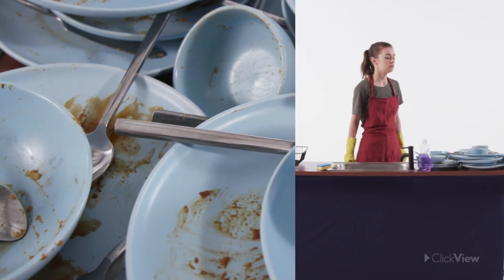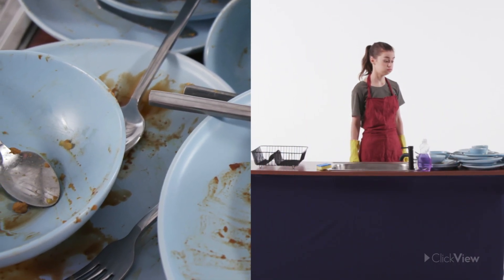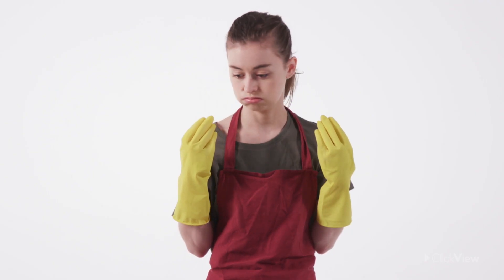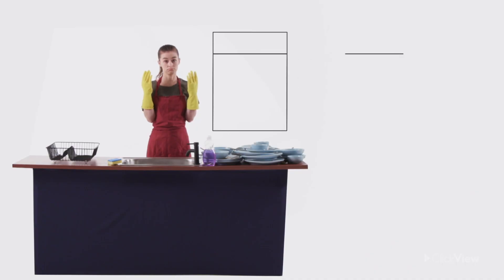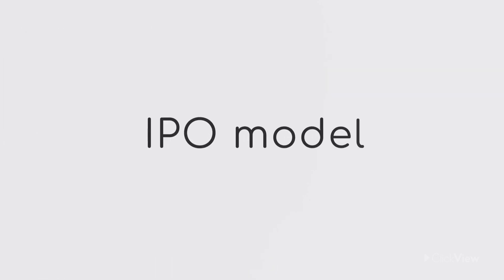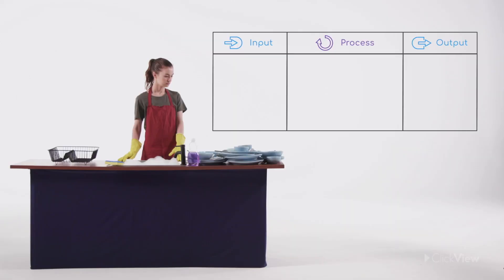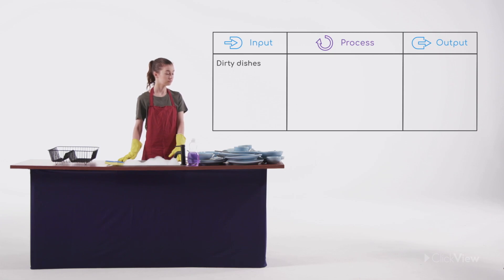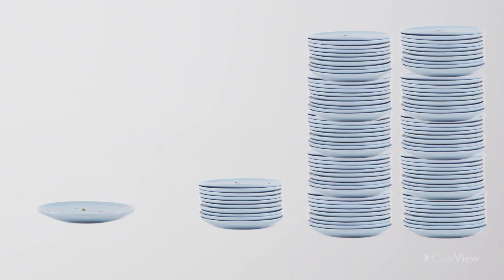Computational Thinking - short